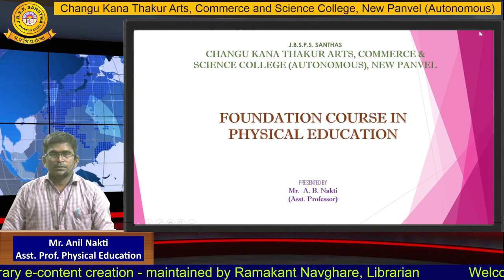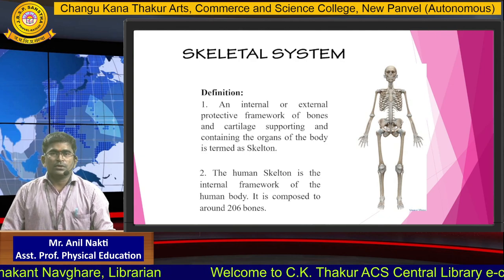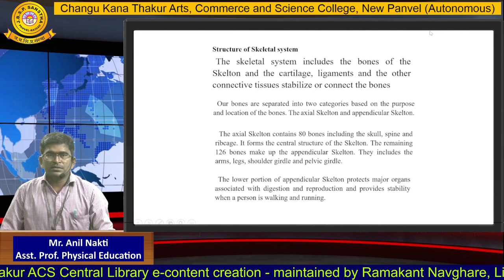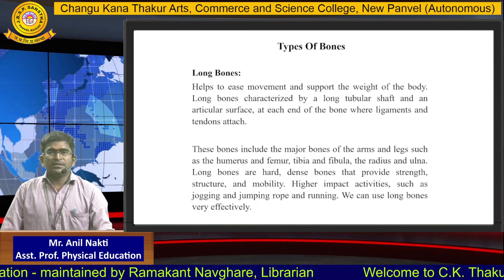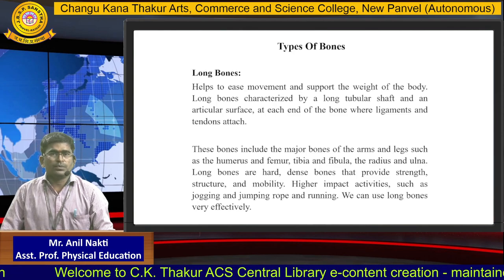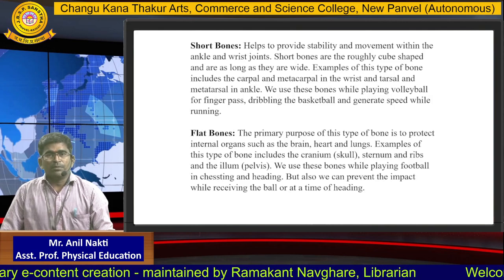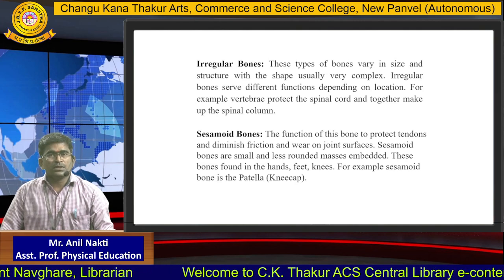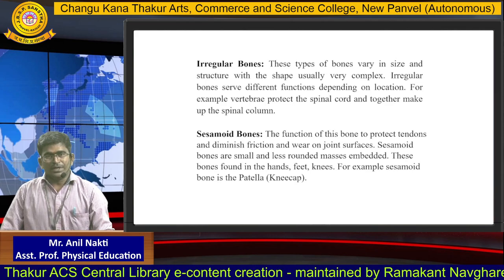Mr.Anil Nakti, Skelton System, Part - 1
Asst. Prof., Department of Physical Education, Part - 1